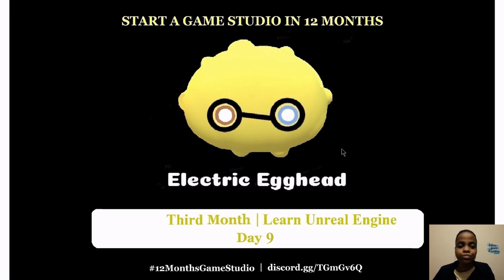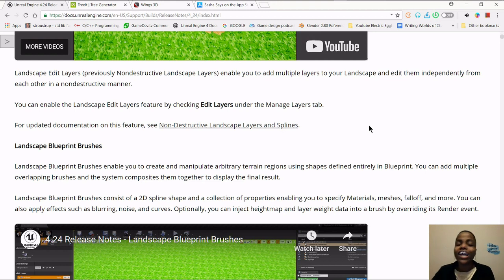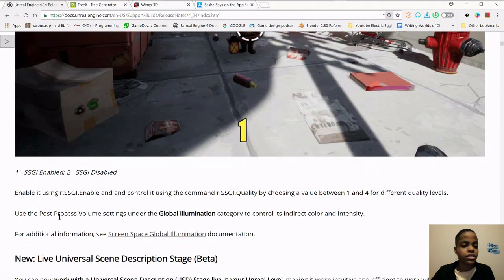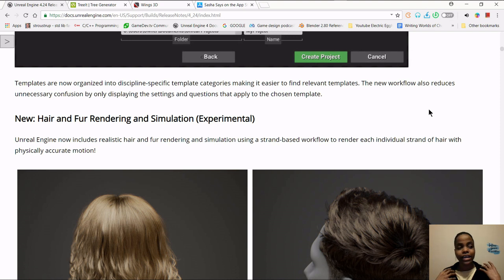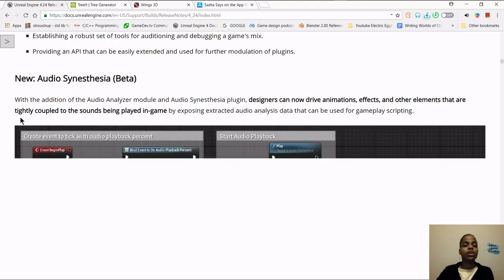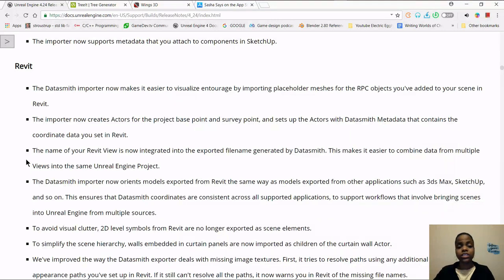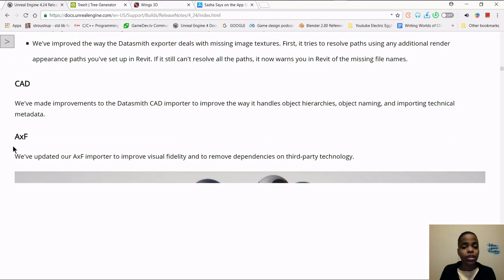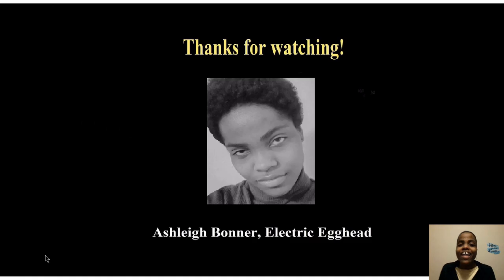What It's REALLY Like To Create A Video Game Studio In One Year (Day 70)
What's crackin', Eggheads?!

I'm creating videos that take you through the triumphs and turbulences of building my indie educational game studio, Electric Egghead. I hope you enjoy my journey as a solo dev, get value from these videos, and come back for more behind-the-scenes content as I make my first game, Awol FX.

Contribute your difference,
Ashleigh

Here are the links to the resources I mentioned in the video.

RESOURCES

INDIE DEV Shoutout

--- TROUBLESHOOTING help
No troubleshooting tips today. Woot!